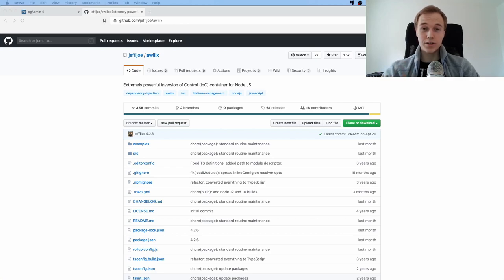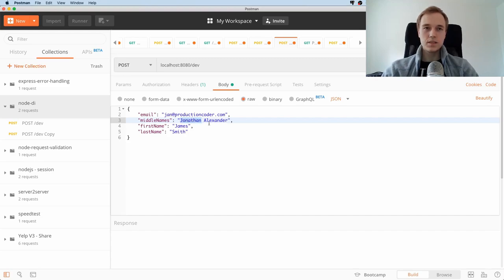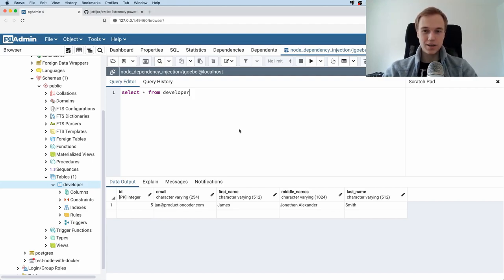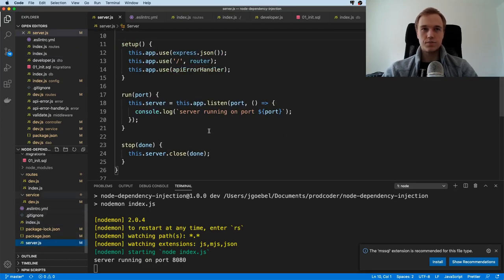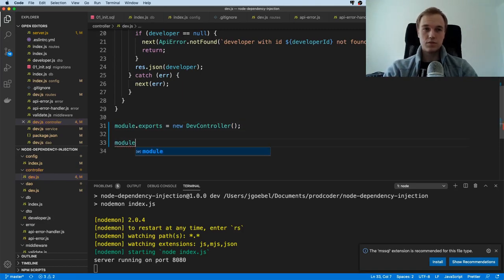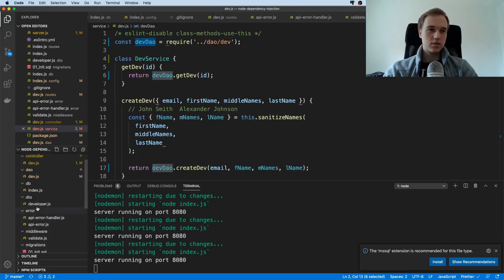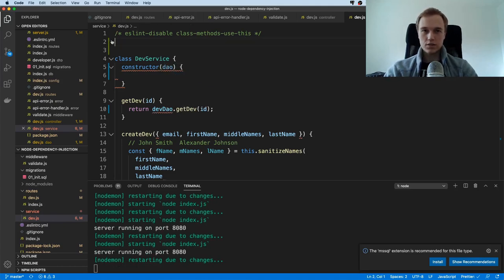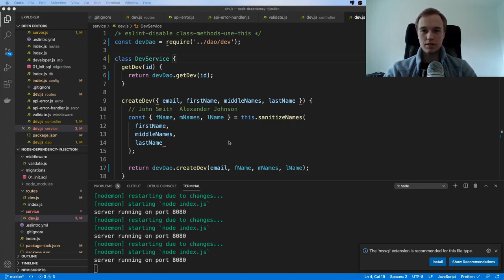Dependency Injection in Node with awilix #1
Learn how to use dependency injection in Node.js with awilix so that your app is easier to test. This is episode 1 of our series in which we cover how the structure of an application affects its testability.

00:00 introduction to dependency injection and awilix
00:57 example application walk through
03:07 example app code walk through
05:40 examining the server's REST endpoints
06:23 controller structure
07:46 service and data access object layer
08:47 how to test the service layer of an application
09:36 how dependency injection makes code more testable
10:49 how to make individual layers testable